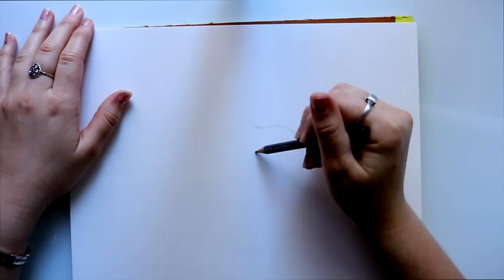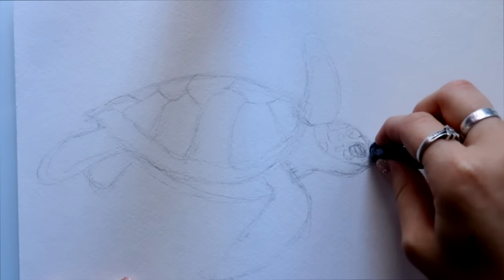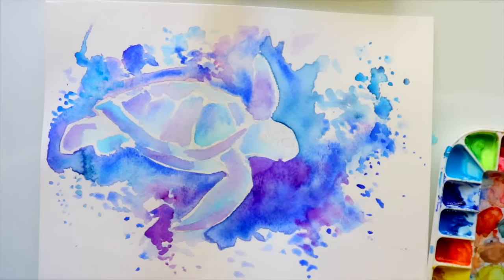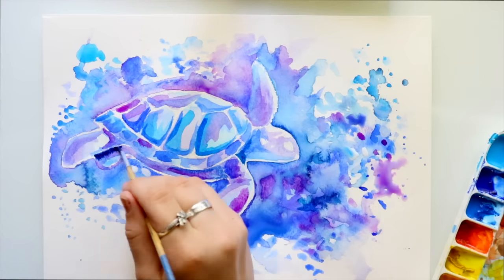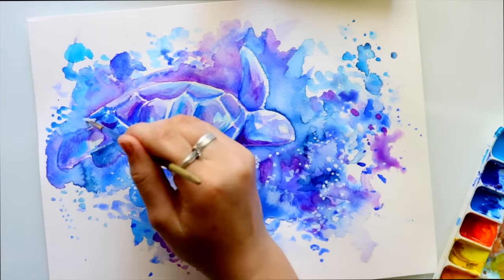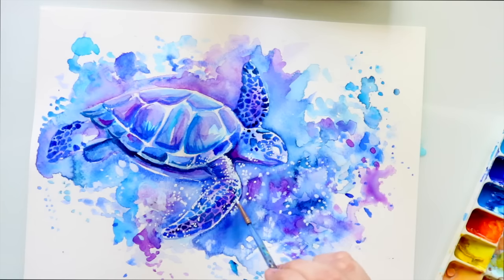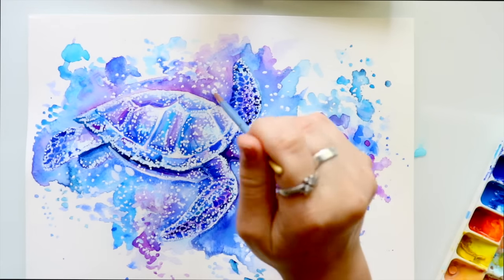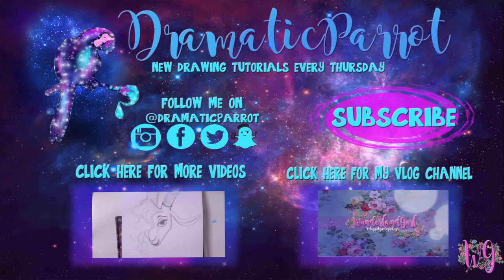Galaxy ANIMAL Watercolor Technique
A fun galaxy, watercolor technique I share a little insight on. Hope you enjoy it!